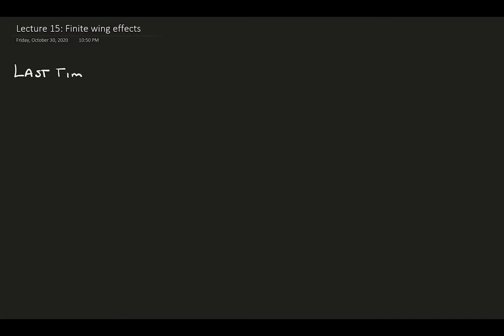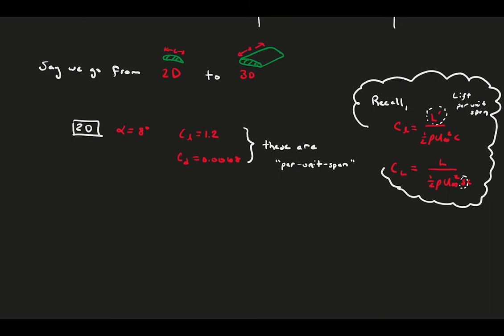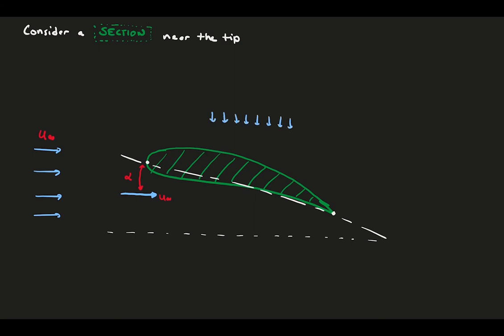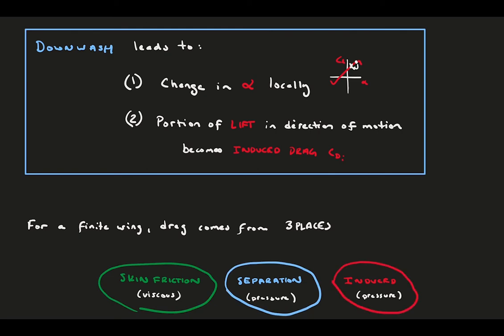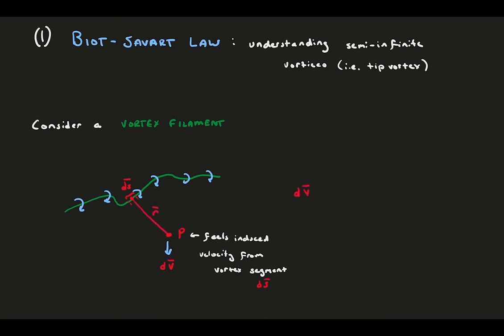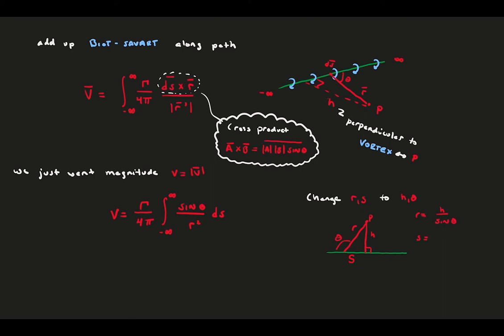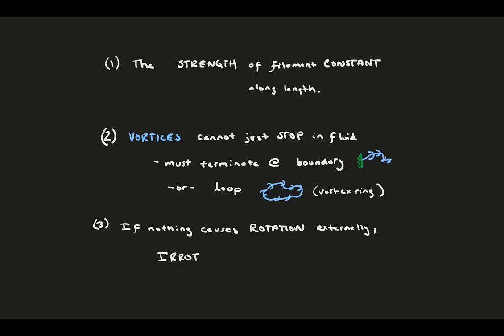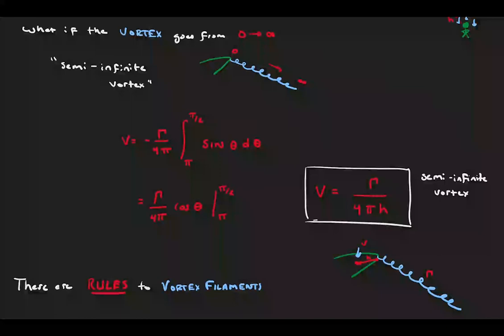Finite wing effects [Aerodynamics #15]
In this lecture, we consider the reality that our wings are not idealized 2D foils with infinite span, and there are finite wing end effects to consider. Specifically, the pressure difference near the wing tip induces a roll-up of velocity and creates the tip vortex. This tip vortex induces a downwash velocity on the foil along the span, and locally changes the effective angle of attack and adds drag (called induced drag).

We use the Biot-Savart Law to develop tools to explore the influence of theoretical semi-infinite vortices (which is what a tip vortex is) and also explore the rule of vortex filaments with the Helmholtz Vortex Theorems. Looking forward, we will use these tools to analyze the impact of the tip vortex on the wing to be able to predict downwash and change in performance.